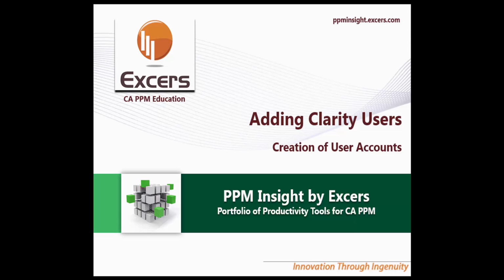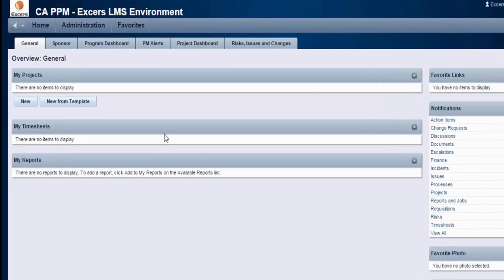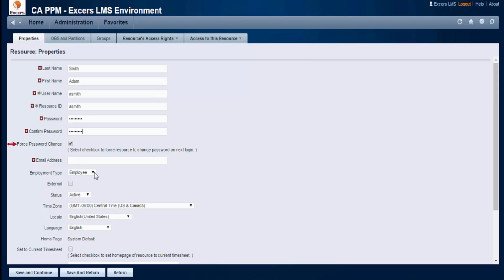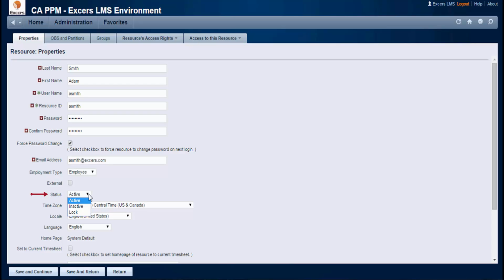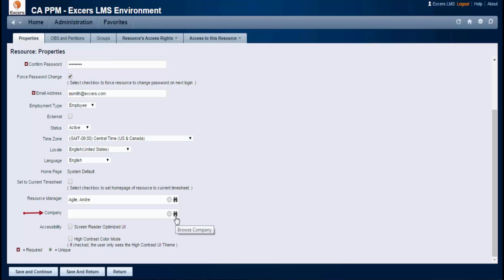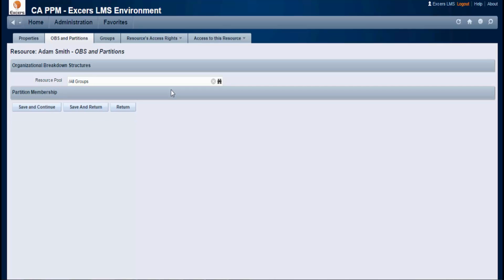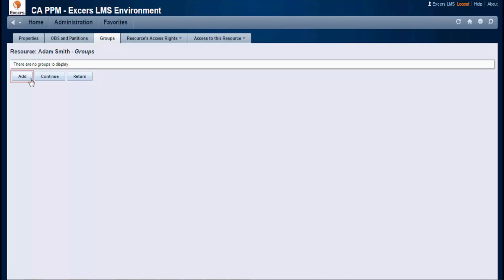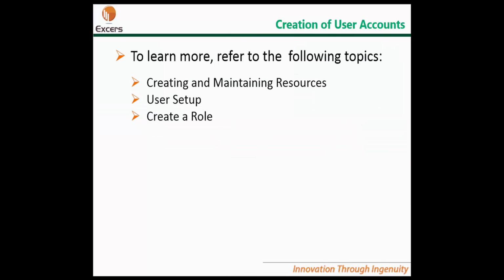PPM GURU - Creation of User Accounts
Adding Clarity Users